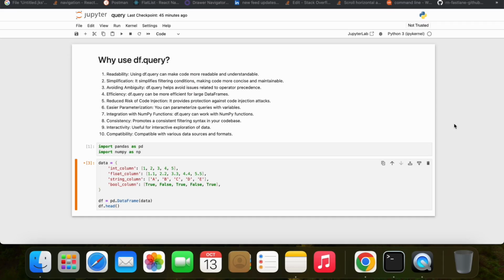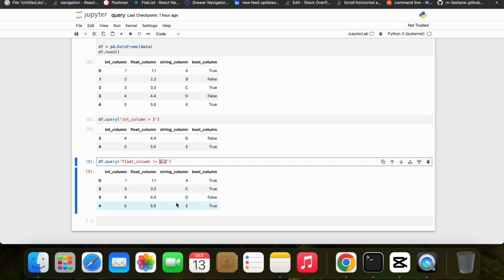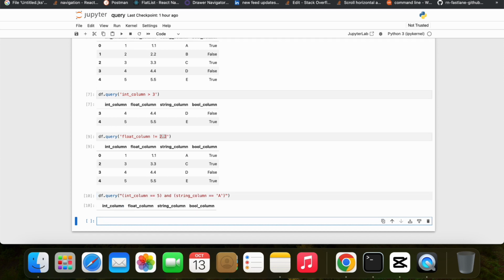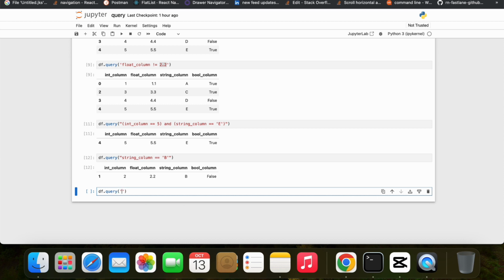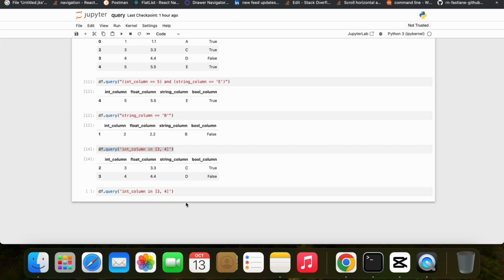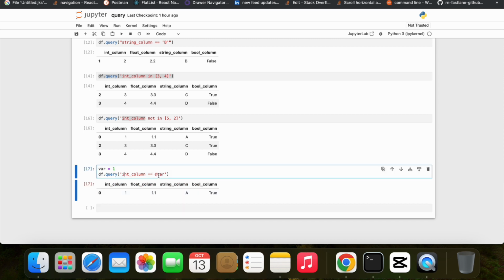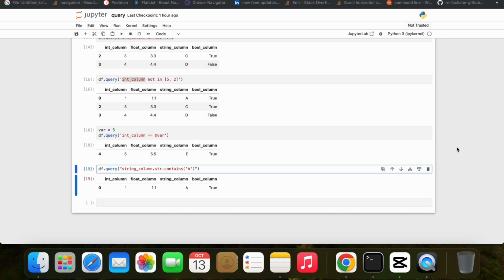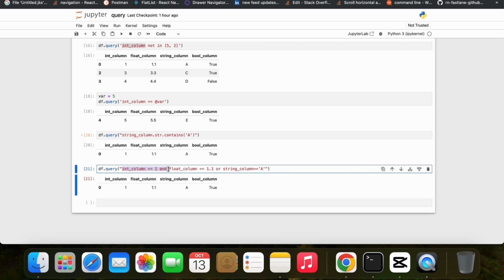Why do you need to use df.query in Pandas?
I've listed ten good reasons why you should use df.query in pandas.

Chapters:
0:00 Introduction
0:21 Importing module and creating dataframe
0:31 Using query 1
1:00 Using query 2
1:35 Using query 3
3:12 Using query 4
3:50 Using query 5
5:49 Using query 6
6:58 Using query 7
8:27 Using query 8
9:27 The End